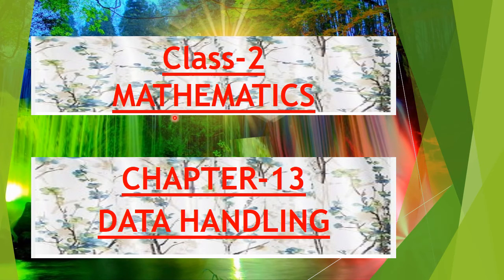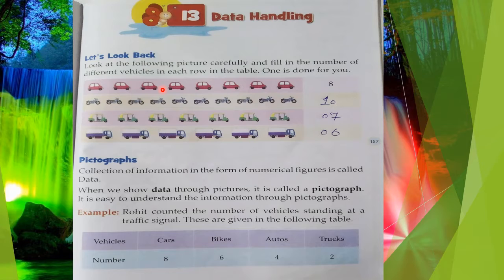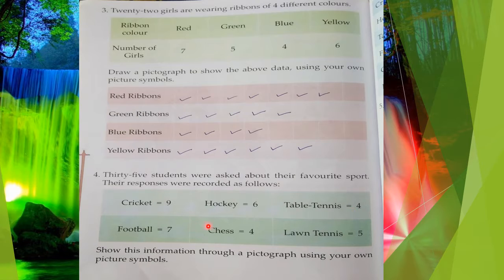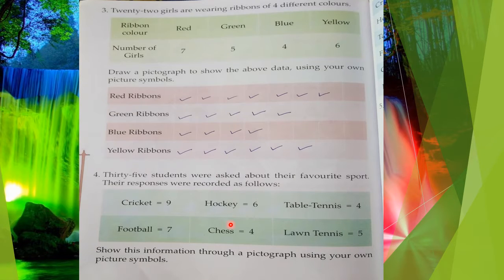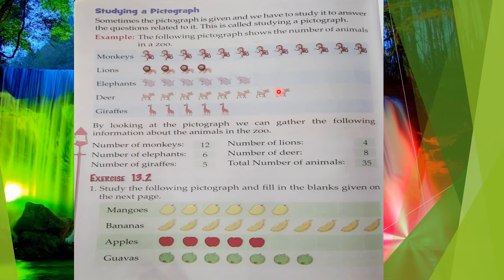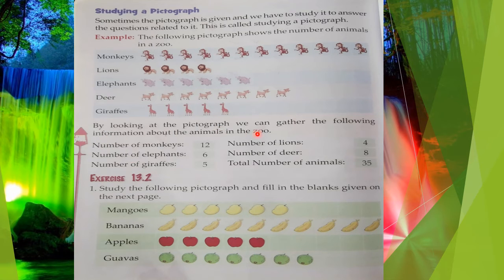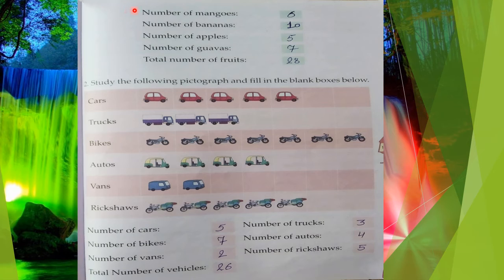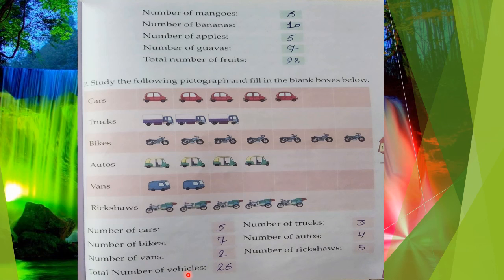CLASS _ 2 ¶¶CHAPTER _ 13 ¶¶DATA HANDLING ¶¶{ PART _ 2 }¶¶ BY ¶¶SARIKA KHARE